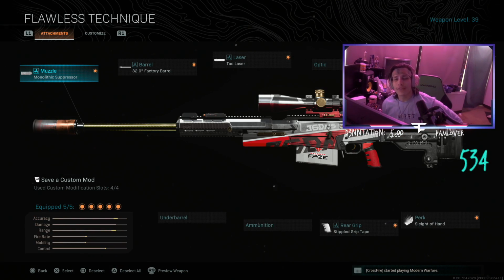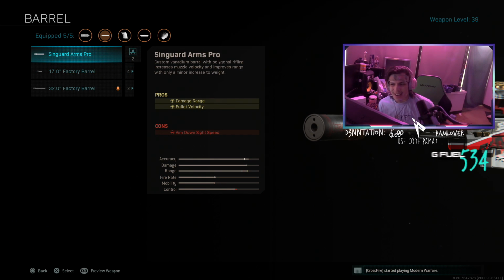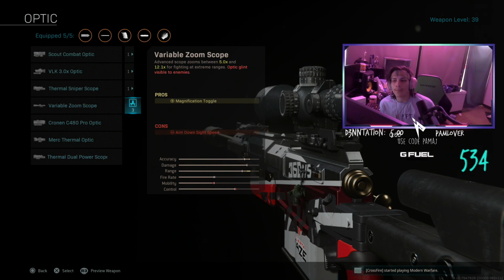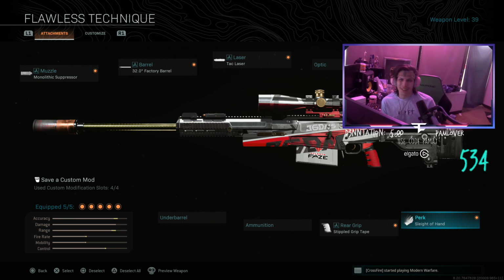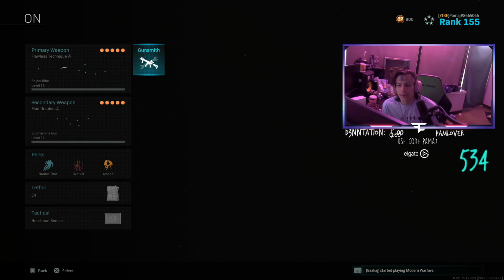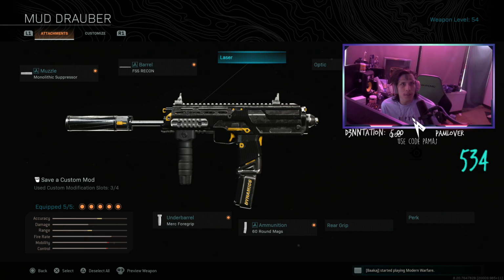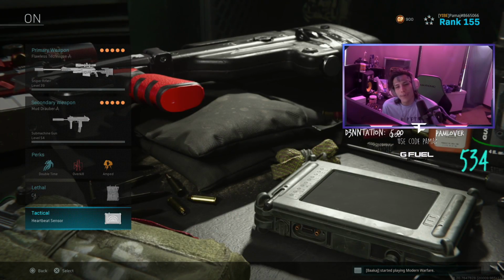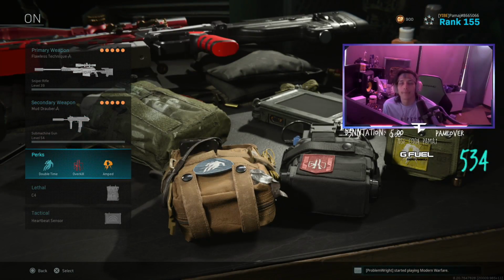this is the best sniper class loadout... (easy headshots)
DROP A LIKE ON THE VIDEO ITS FREE!